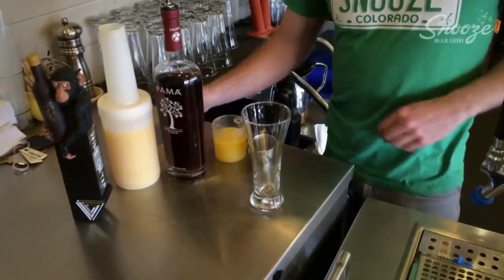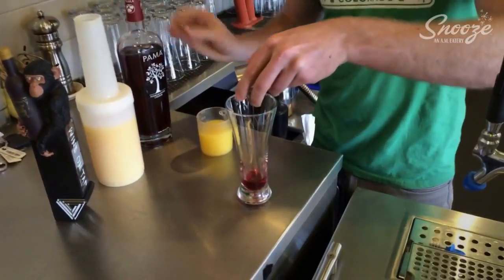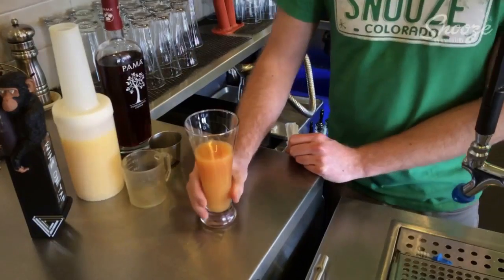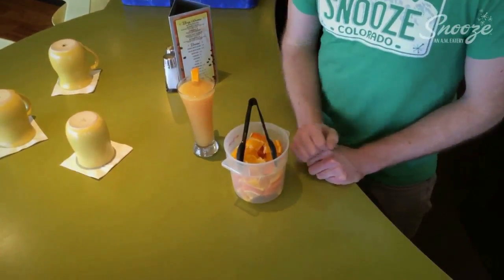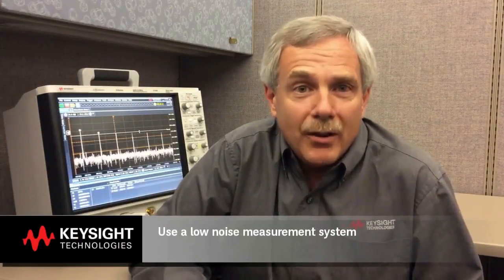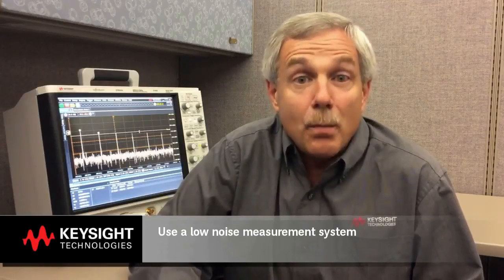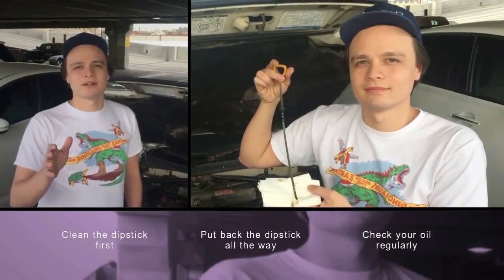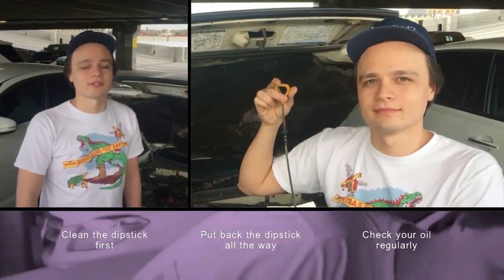Storyvine Training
Creating video training content with traditional video production can be complicated, slow and expensive. Storyvine lets your experts create videos easily no matter where they are in your organization.